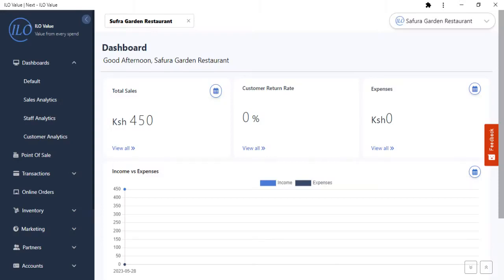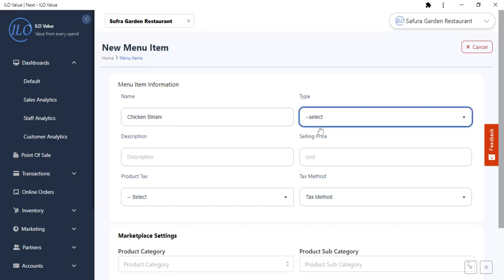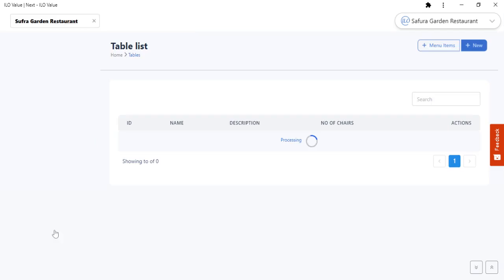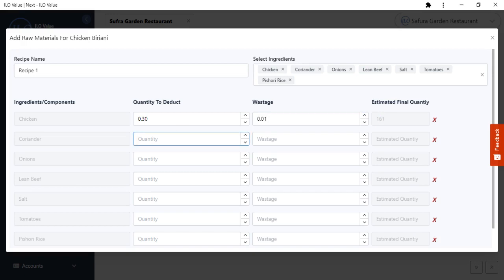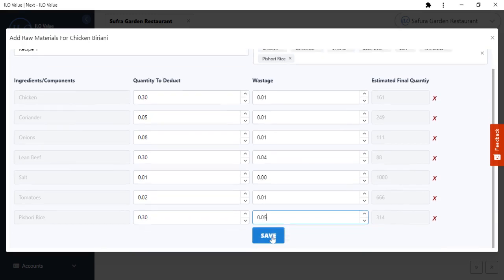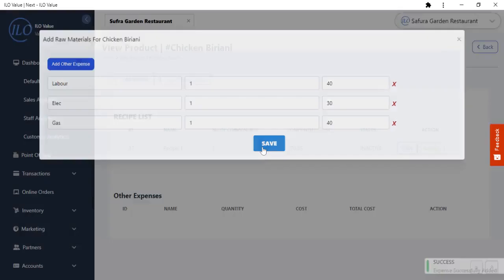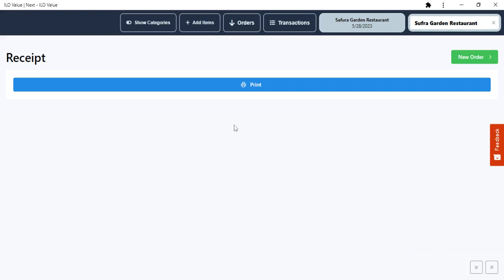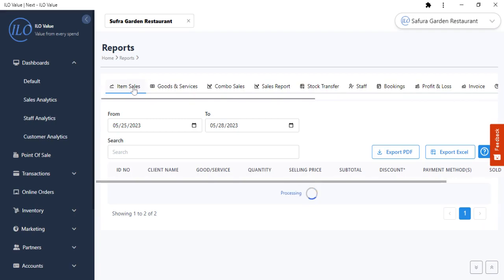Menu costing (Recipe making) using ILOVALUE POS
This is a simple way to track your restaurant inventory using ILOVALUE Restaurant POS.